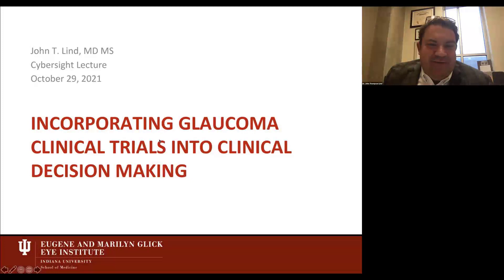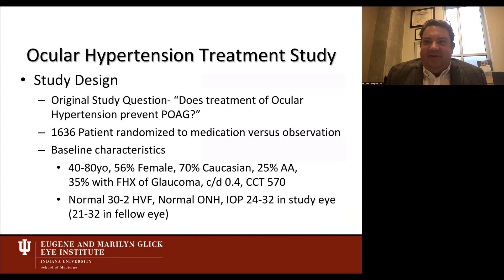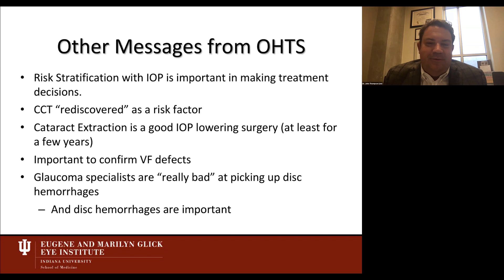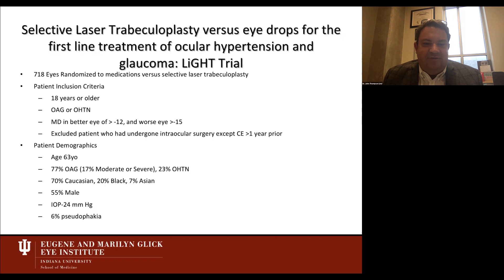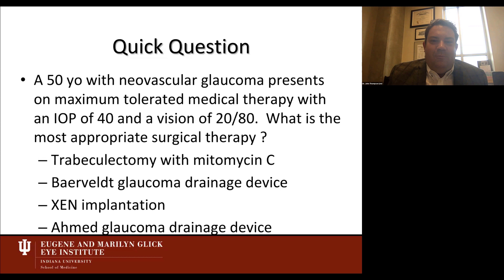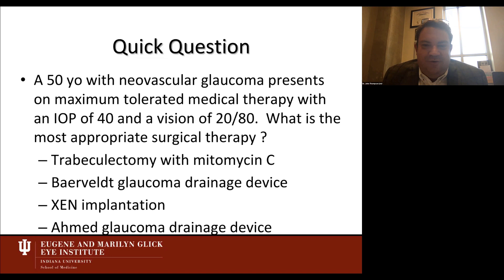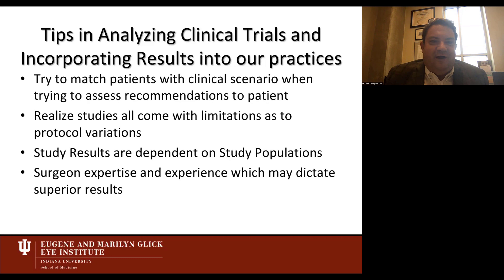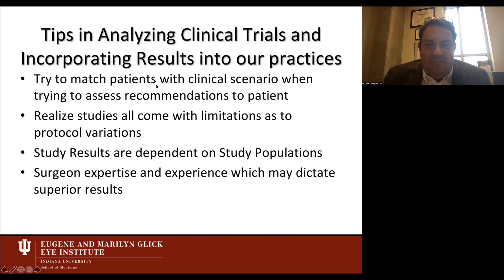Lecture: Incorporating Glaucoma Clinical Trials into Clinical Decision Making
Glaucoma clinical trials influence medical, laser and surgical decision making for the clinician. During this live webinar, we will review recent clinical trials and their impacts on patient care.

Lecturer: Dr. John Thompson Lind, Associate Professor of Ophthalmology, Indiana University, USA